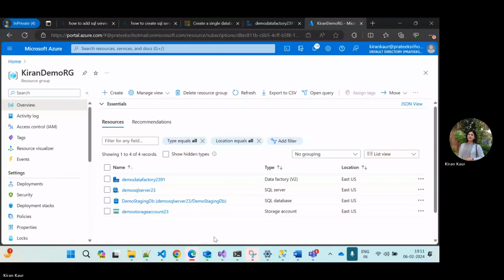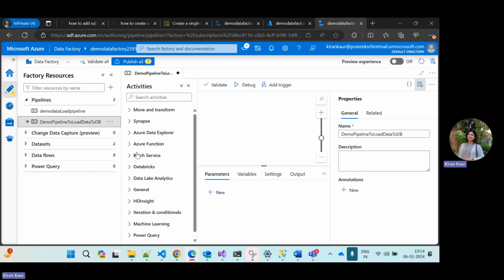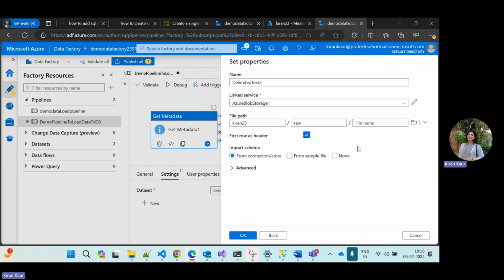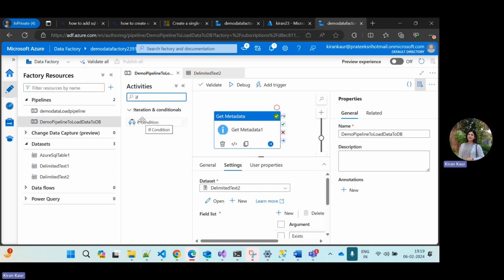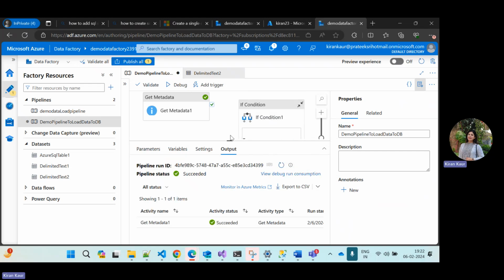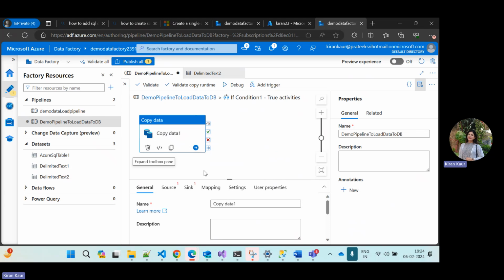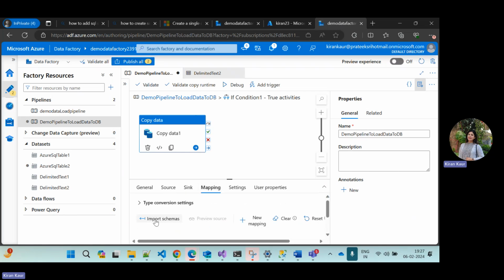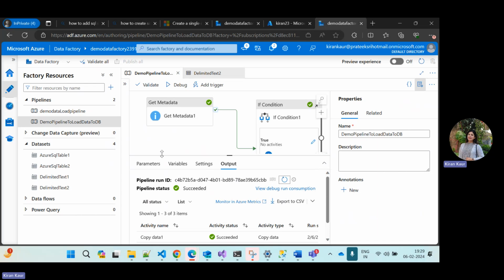Load Data To SQL Database Using Azure Data Factory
*Efficient Data Loading to SQL Database with Azure Data Factory Pipeline - Step-by-Step Guide*

**Description:**

In this comprehensive tutorial, we dive into the world of data integration using Azure Data Factory. Learn how to seamlessly load data into a SQL database from various sources, enhancing your data management capabilities.

- **Azure Data Factory Overview:** Gain insights into the powerful Azure Data Factory platform and its capabilities for orchestrating data workflows.

- **Setting up Your Environment:** Follow along as we guide you through the process of using Azure Data Factory, creating datasets, and defining linked services.

- **Creating a Pipeline:** Explore the step-by-step process of designing an efficient data pipeline to extract, transform, and load (ETL) your data.

- **Source to Destination Mapping:** Understand the crucial task of mapping data from source to destination, ensuring accurate and consistent results.

- **Data Validation and Debugging:** Discover effective methods for validating your data and debugging your pipeline to identify and resolve potential issues.

- Data Engineers
- Database Administrators
- Business Intelligence Professionals
- Azure Enthusiasts

🔗 **Resources Mentioned:**